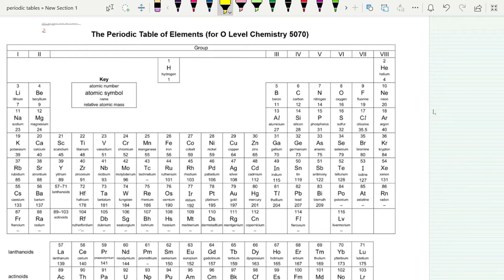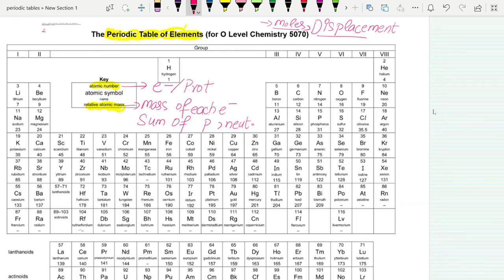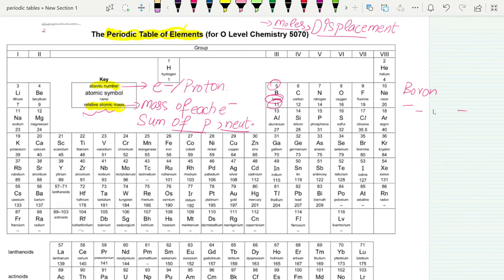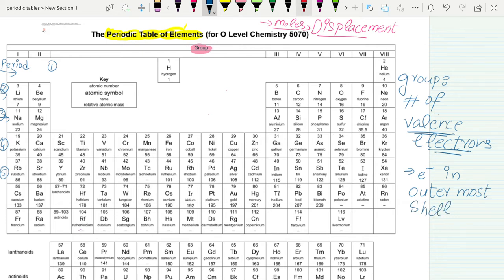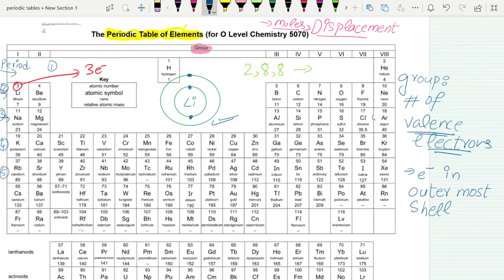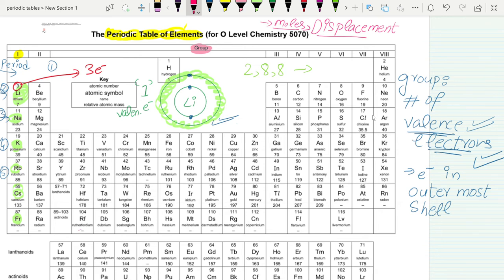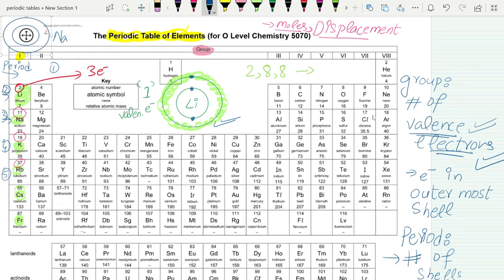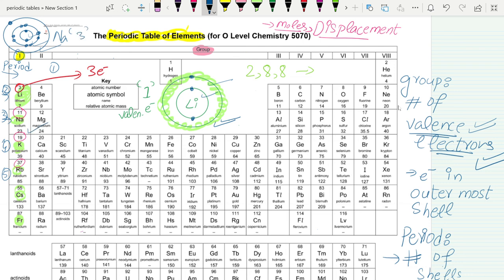Chemistry explained| Lecture#1 |Periodic Table and Periodicity 101| Cambridge OLevel 5070 Chemistry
👉👉Welcome to Solid Solutions For O/A levels where we solve your questions.
Hey there.
👉In this video, you will learn about the significance and use of periodic table and how this is relevant to O level Chemistry 5070

👉Periodic table | elements | Groups | Periods | Atomic Number | Relative Atomic Mass | neutrons | electrons | Atomic mass | Radius of Atom  | Reactivity  | Valence electrons   | O Levels Chemistry 5070

👉The Periodic table was formulated by the Russian Chemist Dmitri Mendeleevn & he arranged the elements by their difference in the mass.

👉•• Recall and understand what are groups and periods
👉•• Relate the relevance of group between elements in the same groups using
appropriate examples
👉•• Use and describe the Periodic table

👉Get your Distinction in Chemistry.  No long lectures and explanations just 100% coverage of the O Level Chemistry syllabus for the GCE O Level examinations
👉Why is the periodic table arranged the way it is? There are specific reasons, you know. Because of the way we organize the elements, there are special patterns that emerge